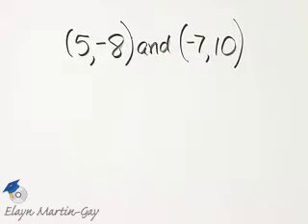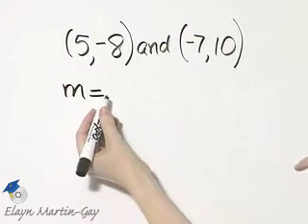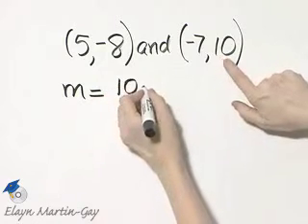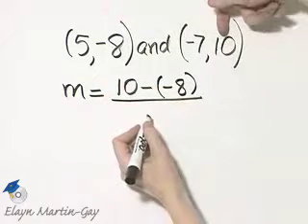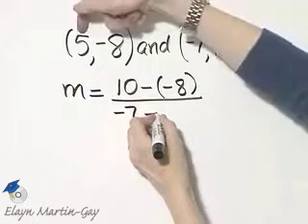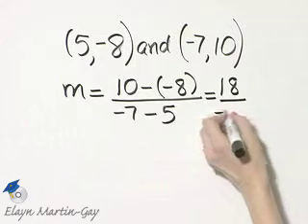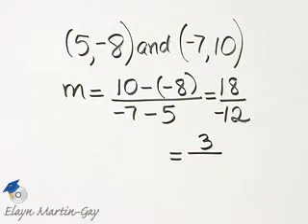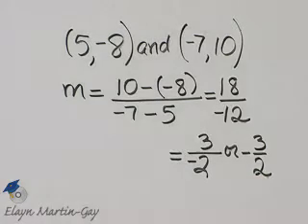Martin-Gay Intermediate Algebra 6th Ed. Ch 3 Ex 6